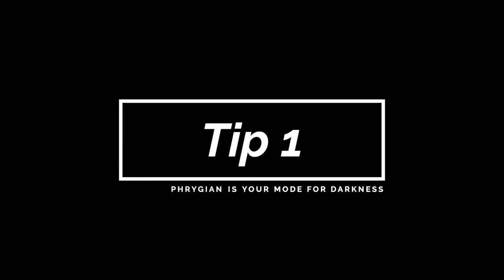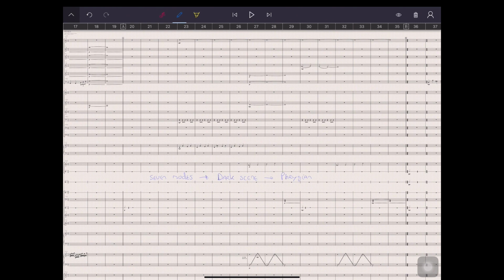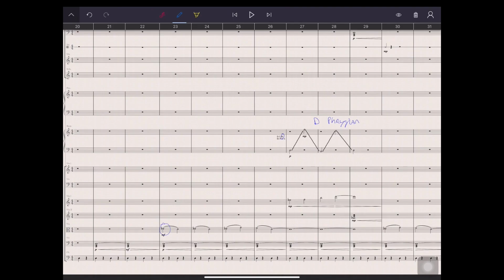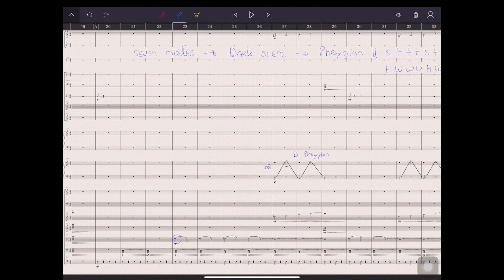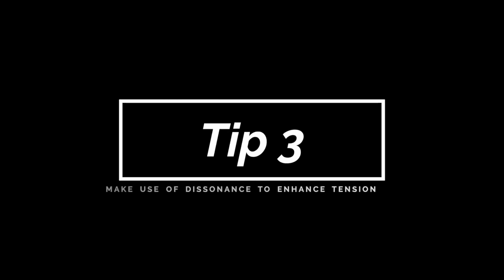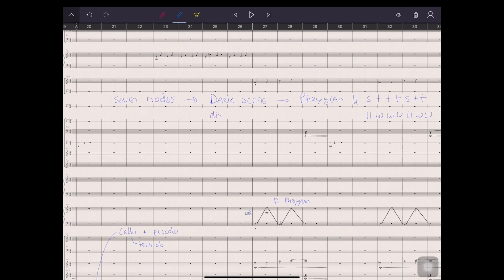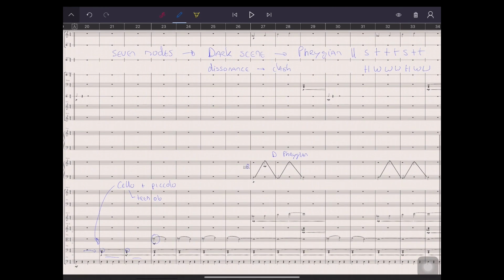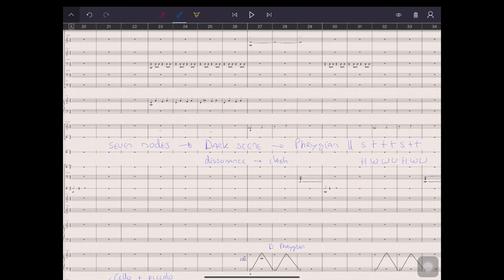How to compose in Phrygian | Orchestral Story 2 StaffPad music modes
In this video I concentrate on the second storyline out of the orchestral composition Seven. I named it “Dark ages are upon us”. How did I write this? What were my thoughts? My process? Which pointers can I give you to write something similar? All topics in this video which I will address.

00:00 - Introduction
00:56 - Tip 1: Phrygian is your mode for darkness
02:11 - Tip 2: strings in tremolo and a sustained piccolo
03:24 - Tip 3: make use of dissonance to enhance a feeling of tension
04:18 - Tip 4: add accents and variation with orchestral sound colours
05:22 - Next week: storyline 3 which is floaty and mystical

VAT) a month, you’ll get access to the orchestral sketches. And of course you can download my music tracks for personal listening too! I guess a no-brainer … lots of detailed information and joy for the price of a cup of coffee!

🔥 GEAR THAT I USE AND RECOMMEND
»» iPad Pro 12.9 inch (4th gen)
»» Apple Pencil 2
»» Studio Headphone
»» Studio Monitors
»» Audio Interface
»» Midi Keyboard
»» SSD drives
»» Field Recorder